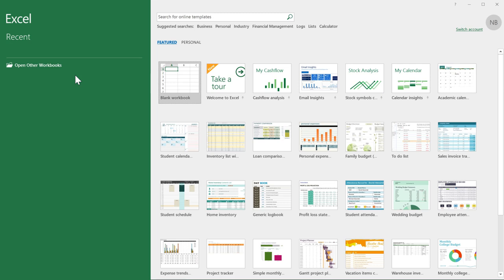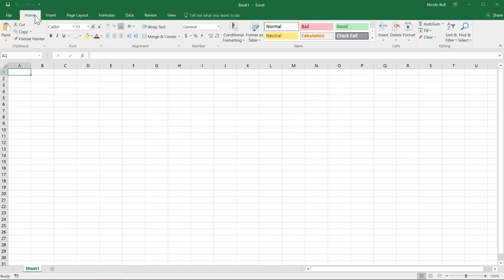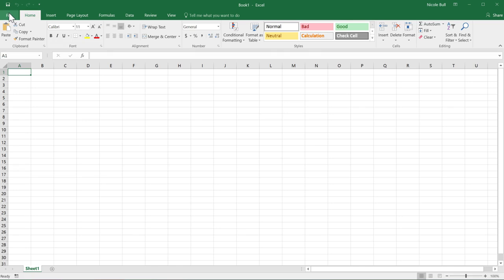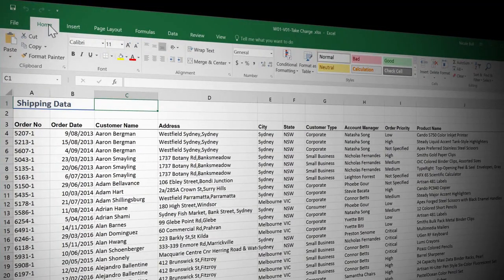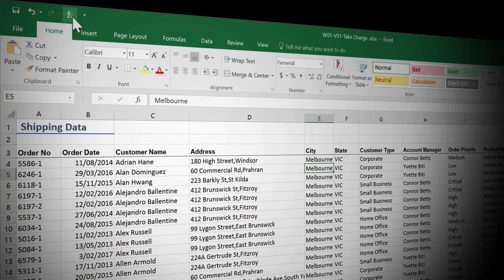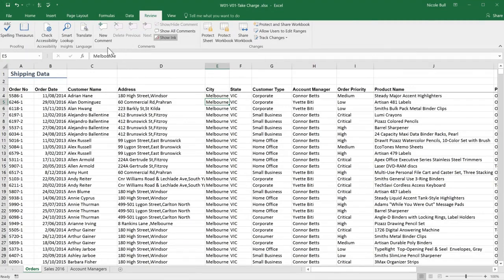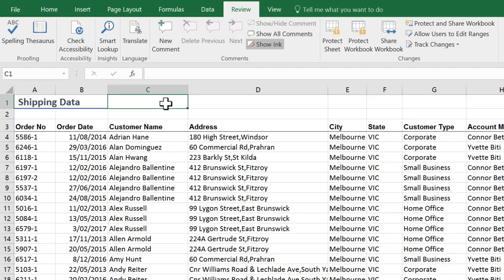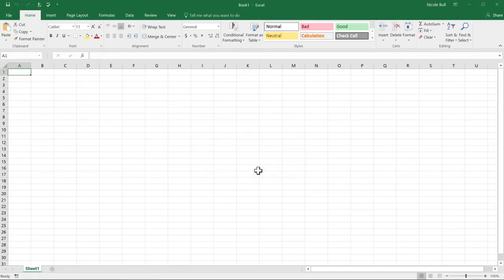2-Taking Charge of Excel